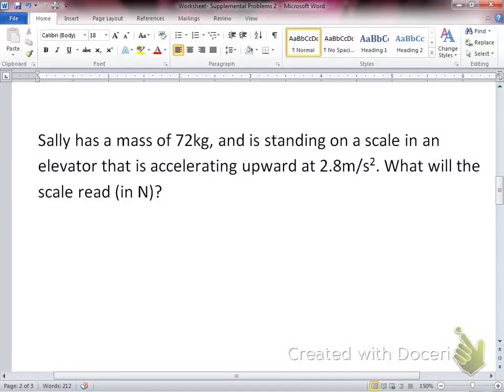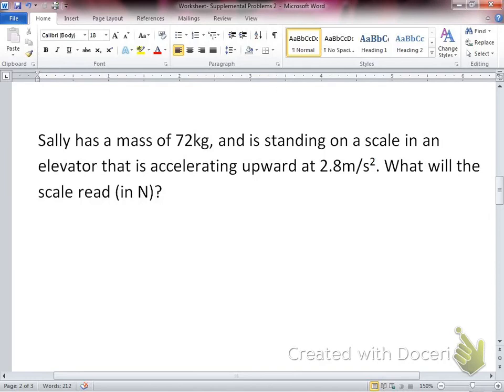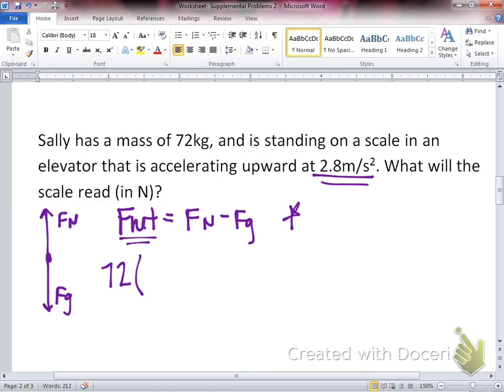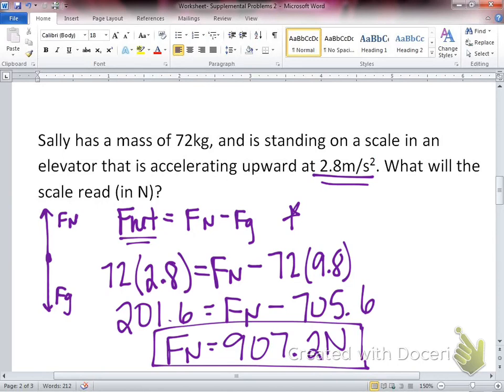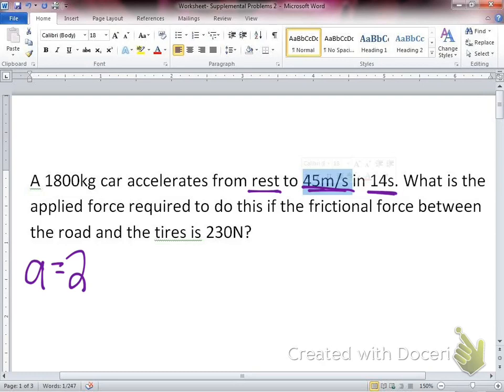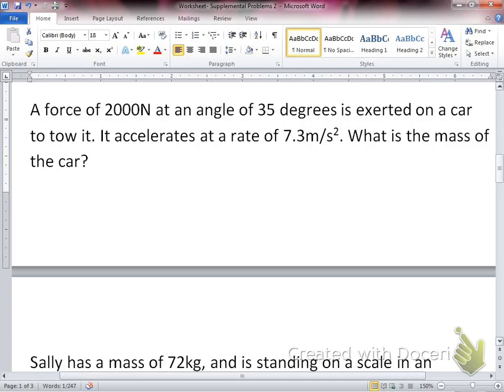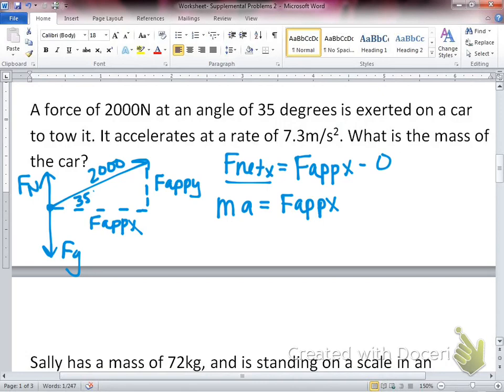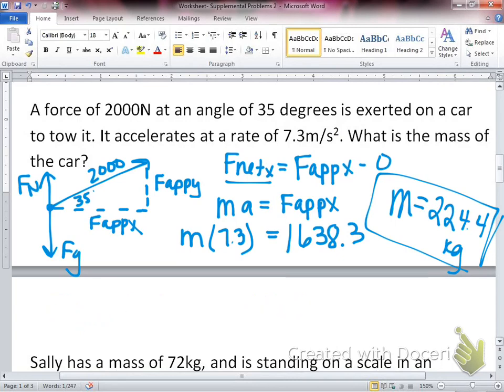HAP More Force Practice 10.15.15